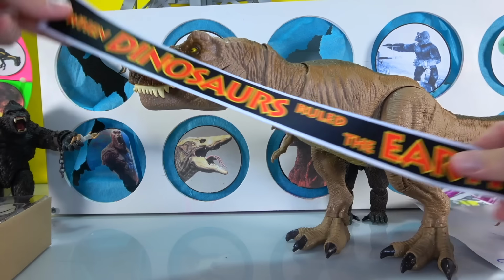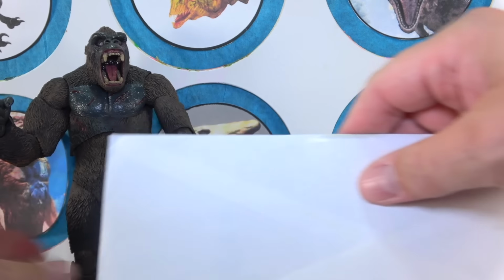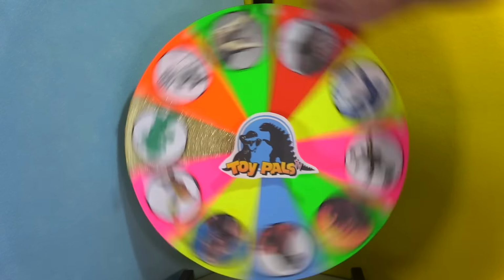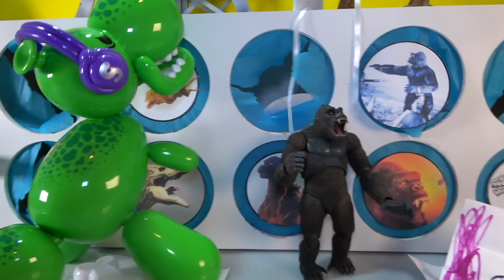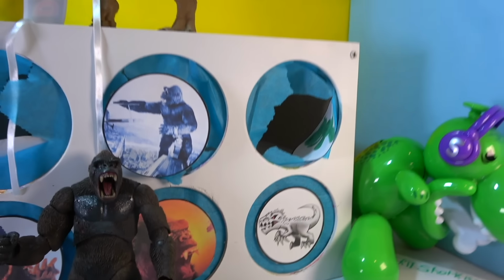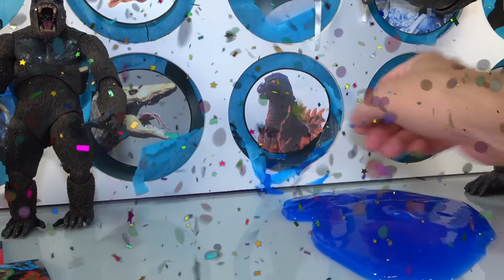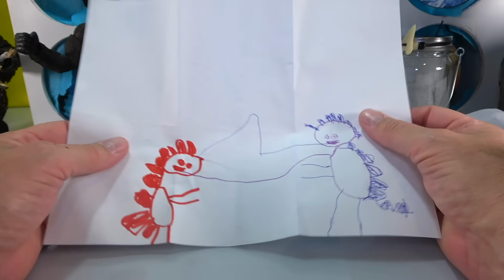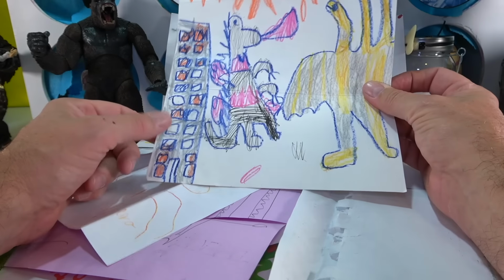King Kong vs Dinosaurs Jurassic World SPINNING WHEEL SLIME GAME w/ Dinosaurs + KONG Figures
Play the King Kong vs Dinosaurs spinning wheel slime game and guess which dinosaur or Kong figure has the slime and see if you're a winner.  Can it be the Skull Crawler, Old School King Kong, T Rex, Indominus Rex, New KONG from movie or another monster.  Fun video featuring collectible figures from King Kong and the Jurassic World Movies,

Mr. Rich